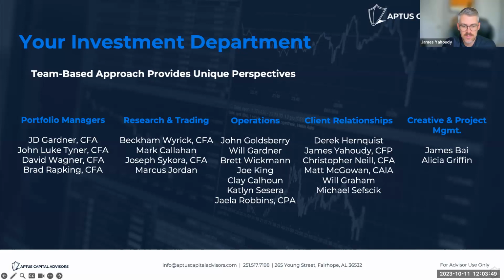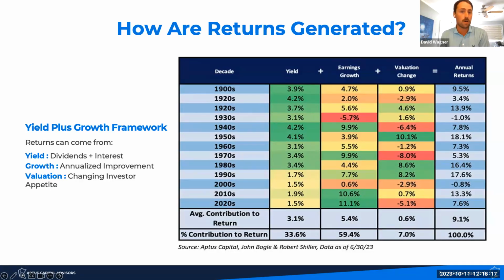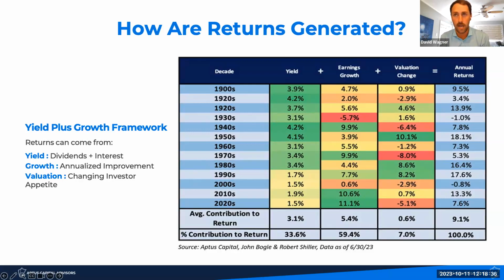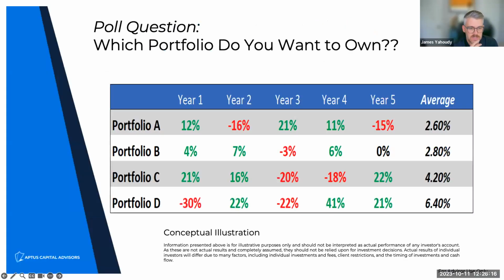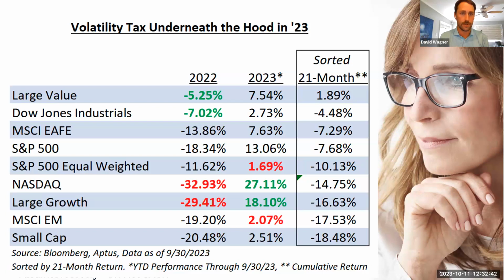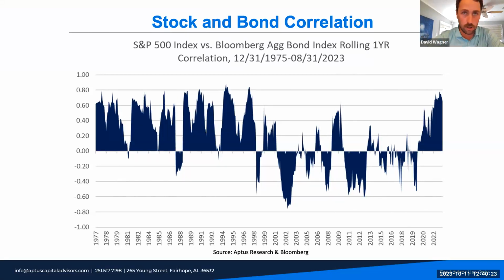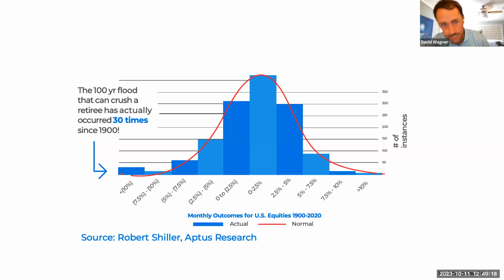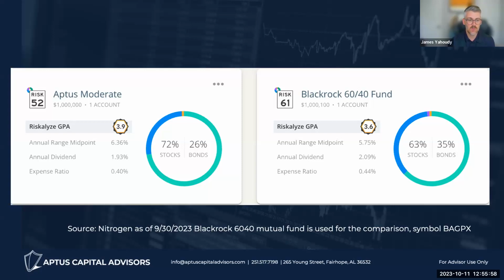PARTNER WEBINAR SERIES: THE REAL RISK: UNDERSTANDING YOUR CORRELATION RISK WITH DIVERSIFIERS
Asset allocation decisions define about 90% of long-term investment outcomes. With that being said, we believe that equities are better wealth accumulation vehicles than bonds or cash. Successful long-term outcomes are mostly dependent on 4 things:

•           Creating a plan/budget and sticking to it

•           Allocating to a diversified mix of quality assets

•           Putting time on our side (i.e., time in the market, not timing the market)

•           Minimizing large portfolio losses that can destabilize portfolios

The biggest risk we see in portfolios is the disregard for longevity risk. Longevity risk is the risk of running out of money or having to make lifestyle changes due to the under-accumulation of wealth.

Given the likelihood of higher structural inflation and negative real (after inflation) returns from traditional fixed income, we believe the traditional approach to asset allocation (balancing stocks and bonds) must be reconsidered.

James Yahoudy, CFP® Strategic Relationships

James has worked as an advisor and closely with advisors since 2010. Since 2014 he has worked with RIAs in a variety of practice management areas including growth initiatives, technology, and assisting breakaway brokers in the process of going independent. James is a CERTIFIED FINANCIAL PLANNER and graduated from the University of North Texas with a bachelor’s degree in finance.

David Wagner, CFA, Portfolio Manager

David Wagner is a member of the Aptus Investment Committee and is responsible for equity research, selection, the evaluation of macro-level trends, and advising about the current market environment

Prior to joining Aptus, David worked with both Opus Capital Management and Driehaus Capital Management where he was responsible for conducting research and analysis for various small and microcap equity strategies. David is a regular contributor on CNBC, Bloomberg, WSJ, and Barrons.David is a CFA Charterholder and a member of the CFA Society of Cincinnati. He earned his BS in Accounting and BBA in Finance from the University of Kentucky. He also earned his MBA specialized in Finance from Xavier University in Cincinnati, OH.

$0.00 Member Ticket | Advanced Registration Required

$0.00 Guest Ticket | Advanced Registration Required

DOCUMENTS
Meeting Presentation